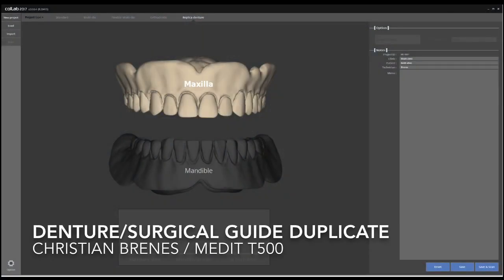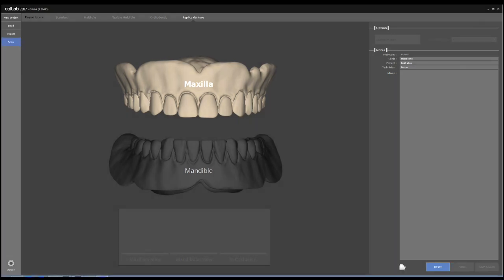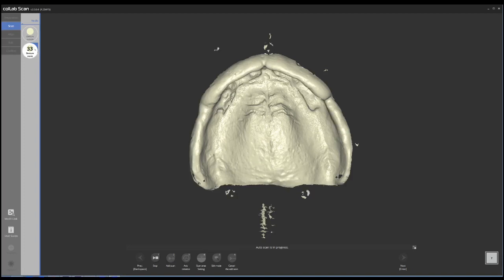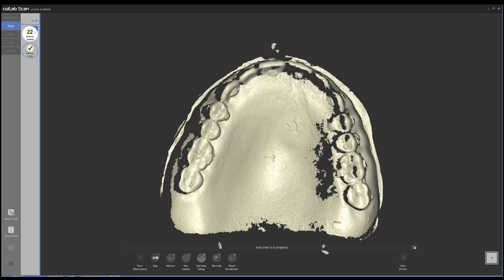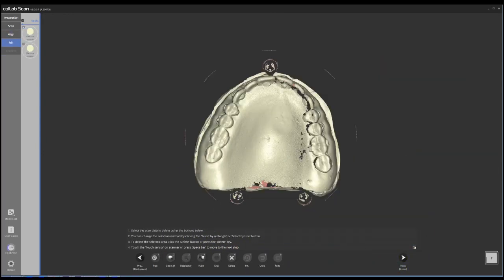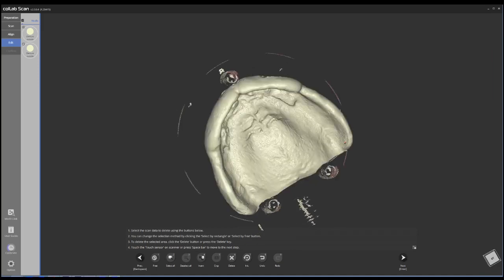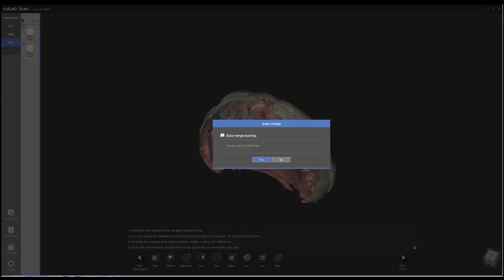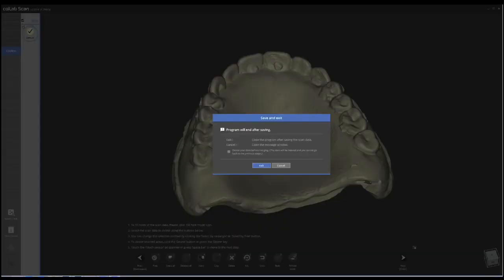Denture or surgical guide duplicate using Medit T500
This video shows the simplest way of duplicating a denture ir surgical guide using a laboratory scanner. Many clinicians try using IO scanners without realizing how easy it is to automate the process for this kind of procedures.